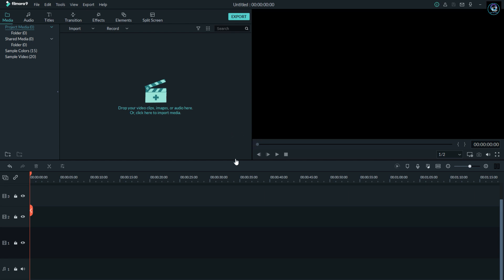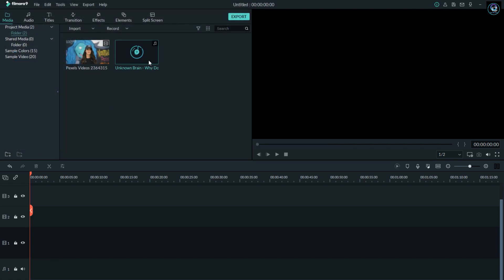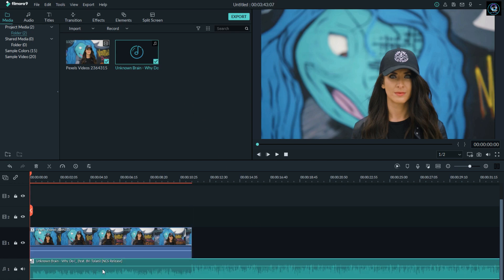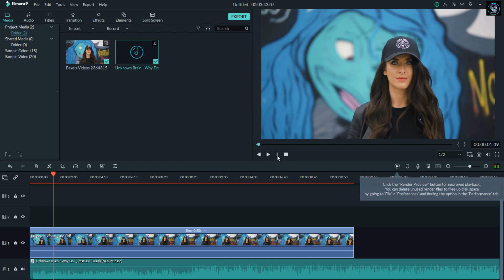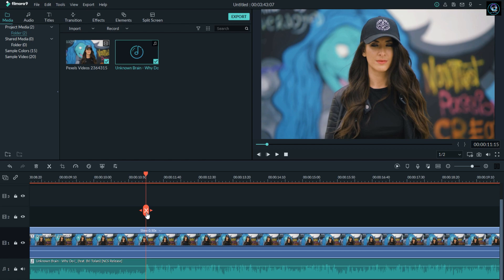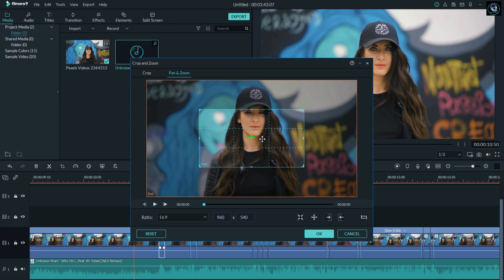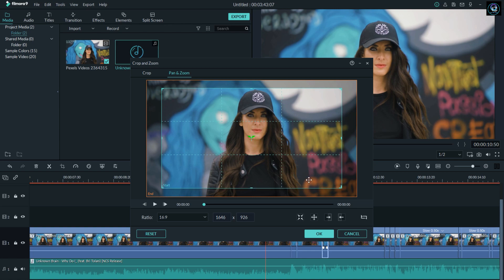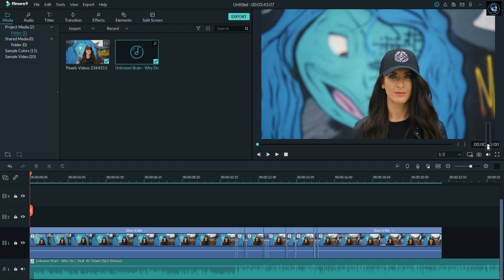Bass Beat Effect II Filmora 9 Tutorial II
EP - 07

Hi there, I am Mainak. Today I am gonna show you the Bass Beat Video Effect in Filmora 9. It is a very useful video to create your video eye-catchy and more powerful. Keep watching the video until the end. I hope You will enjoy it.

I hope You will be enjoying. Keep watching until the end.
keep loving keep supporting Keep Sharing 🙏🙏🙏.

Concept, Videography
Mainak Chattopadhyay

Maono AU-400 Lavalier Microphone (Black)